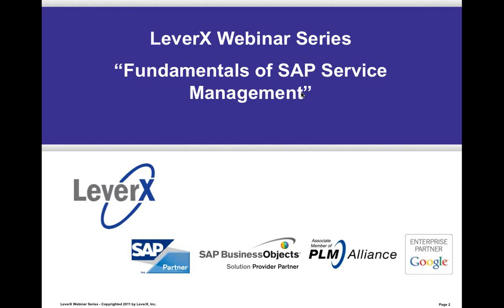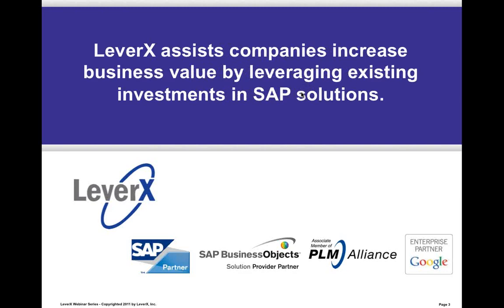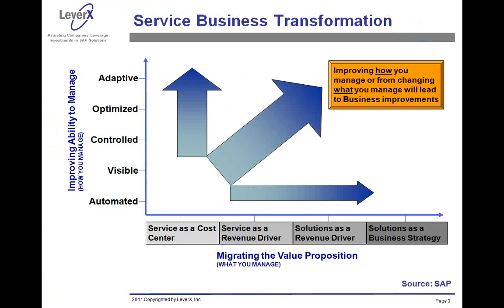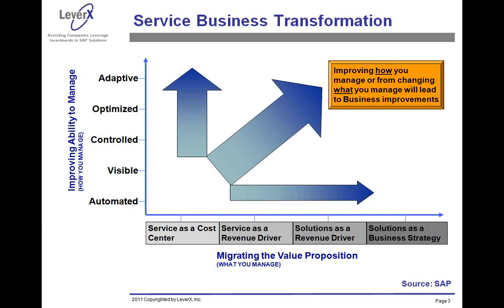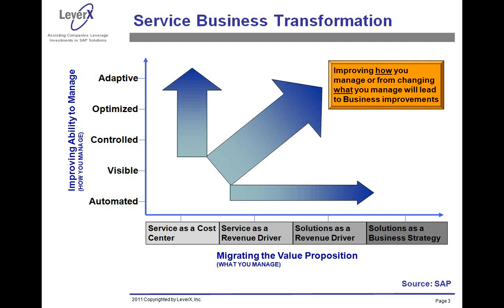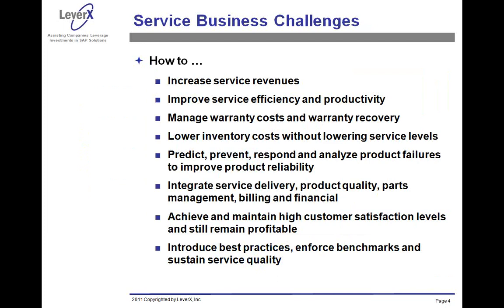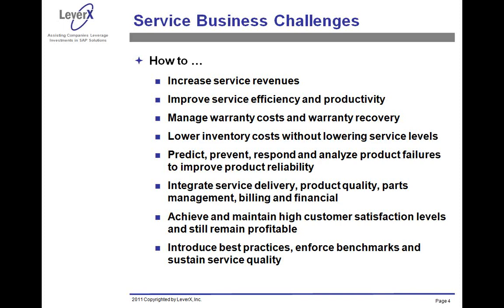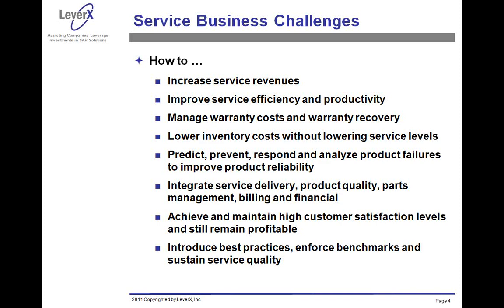Fundamentals of SAP Service Management video preview 15Feb11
The Customer Service organization has long been a cost center for companies. Due to continued global competition and shrinking product margins companies have realized that they need to create new services to sell to their customers increasing revenues and profits. Re-envisioning customer services as a revenue generator rather than just a cost center, requires service processes to take advantage of industry best practices and an efficient IT underlying infrastructure and set of service management solutions to improve productivity, reduce costs and maximize profitability. During this webinar, we will review the functionalitiesof SAP ECC Service Management and SAP CRM Service Management. We will discuss the advantages of each solutions, the service processes that can be implemented, and the benefits of service management implementation. Examples from customer case studies and various implementation best practices will also be presented.